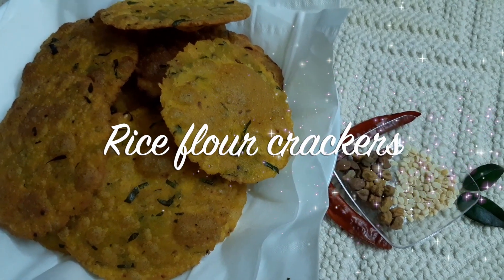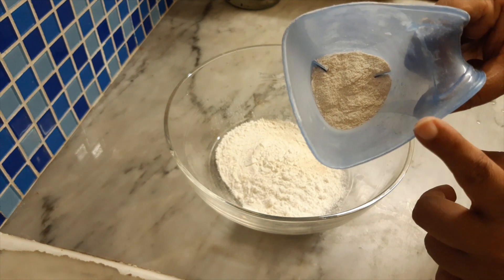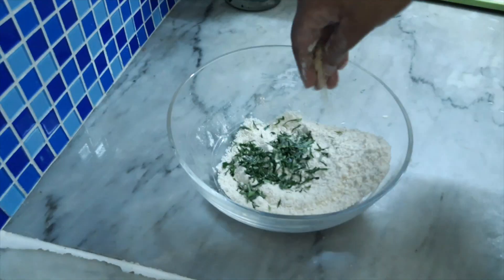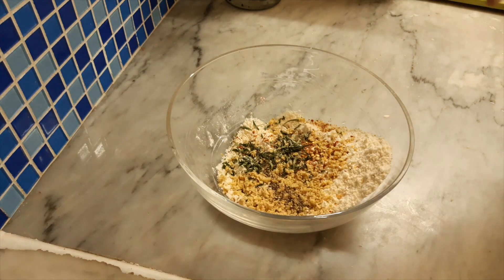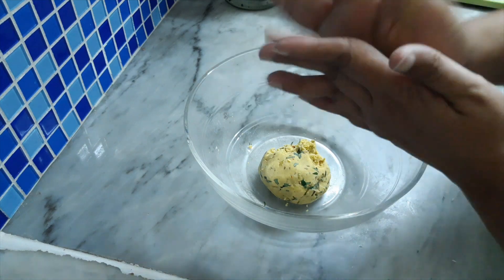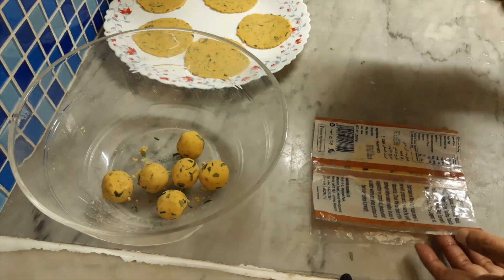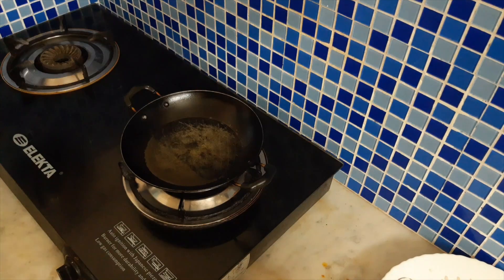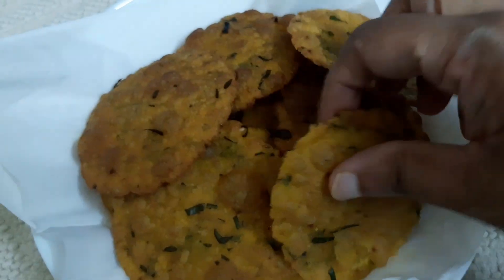RICE FLOUR CRACKERS / muthassi kitchen